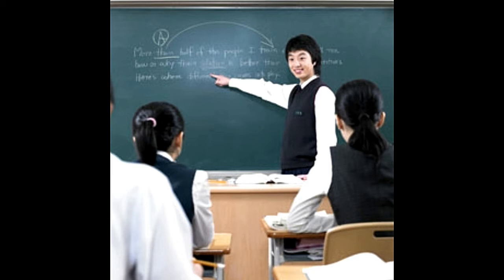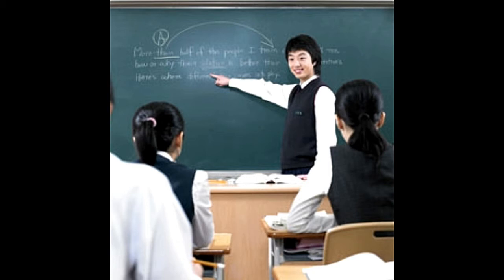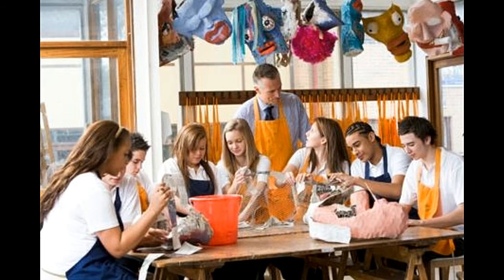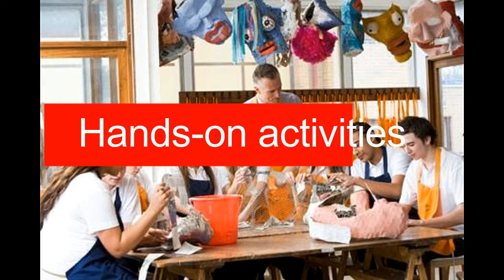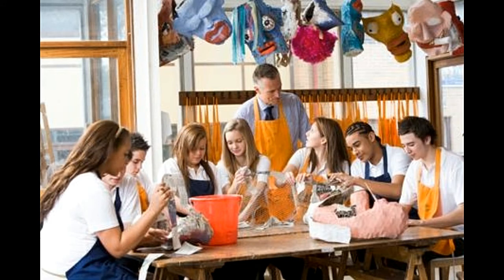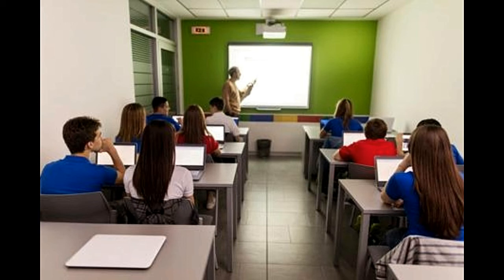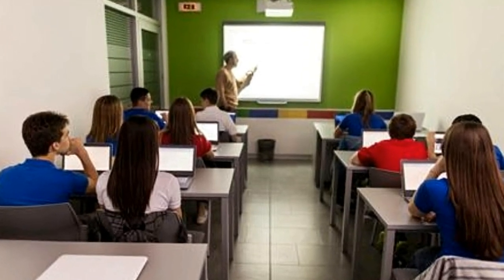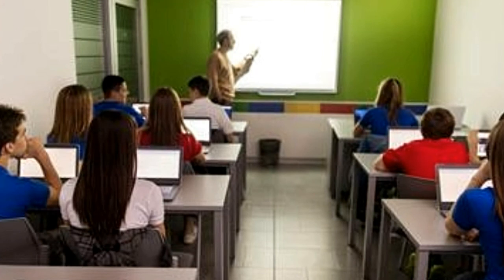6 Cool and Innovative Presentation Ideas for Teachers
6 Cool and Innovative Presentation Ideas for Teachers